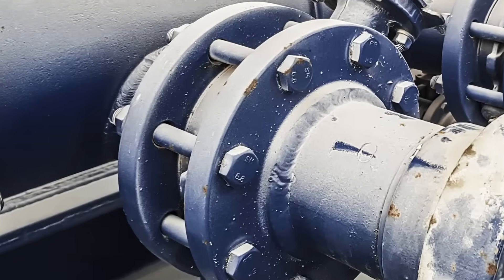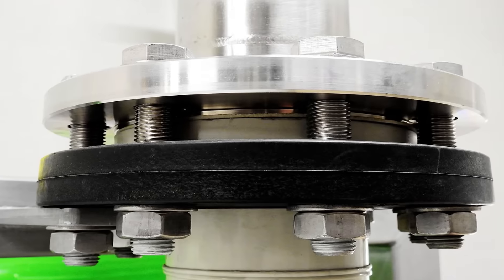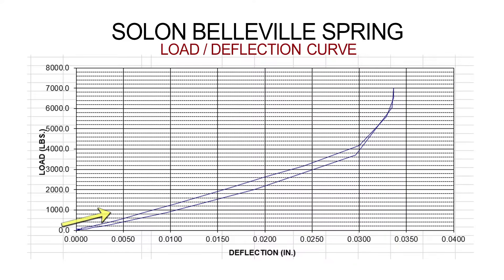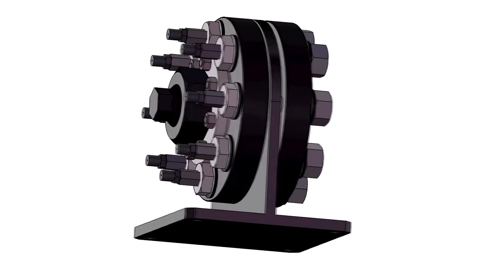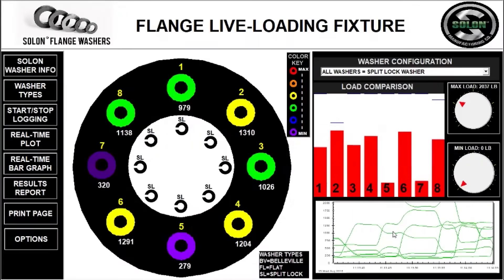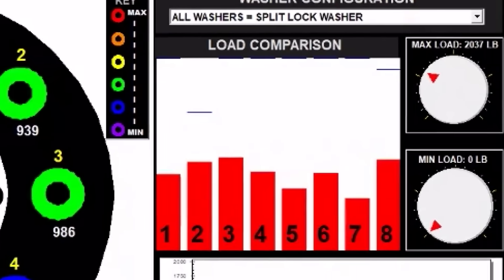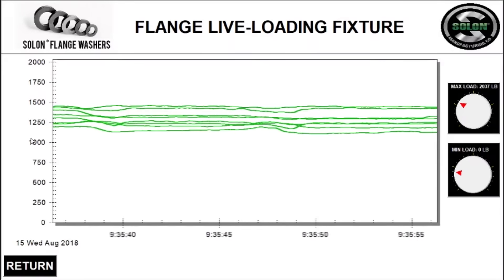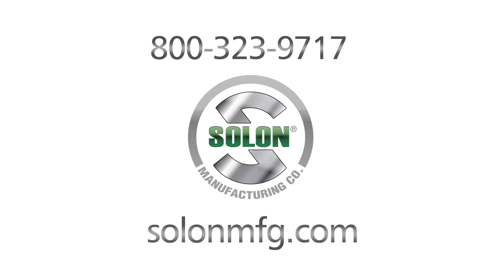Solon Belleville Washers vs.Lock Washers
Discover the benefit to using Solon Belleville Springs & Washers versus lock washers for securing bolted joint connections.